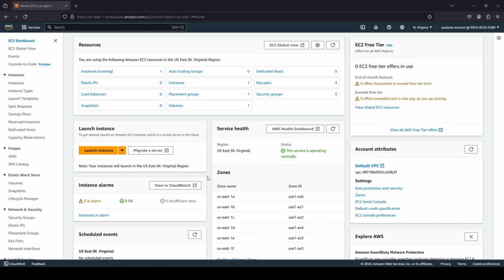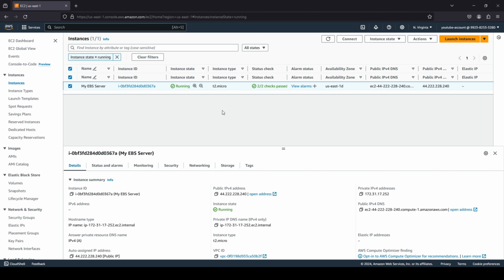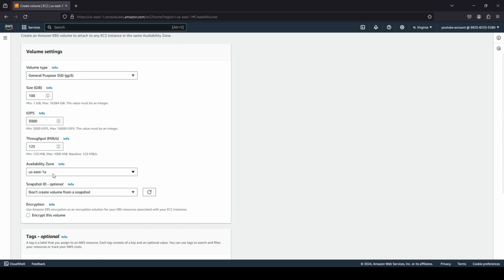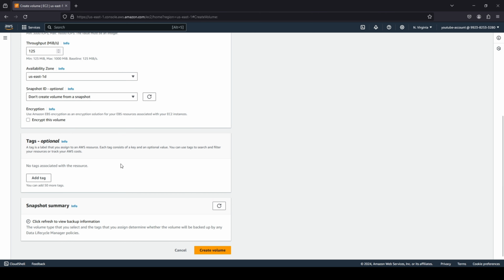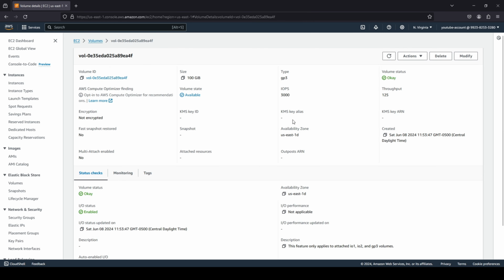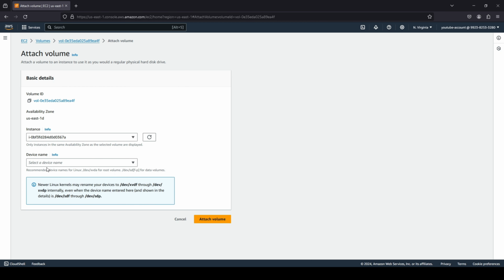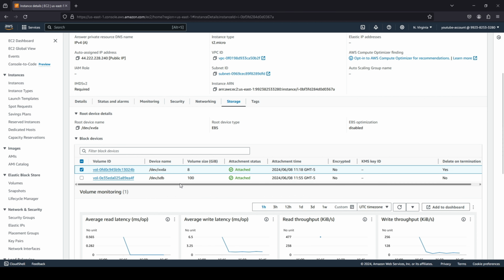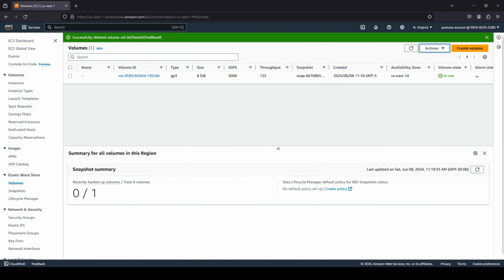EBS Demo | AWS For Everyone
📝Welcome to our tutorial on EBS Overview, where we'll explore the fundamentals of Amazon Elastic Block Store (EBS) in Amazon Web Services (AWS). In this video, you'll learn what EBS is, its key features, use cases, and the different types of EBS volumes available. This theoretical overview will provide you with a solid foundation for understanding how EBS can be used to provide persistent, high-performance storage for your EC2 instances.